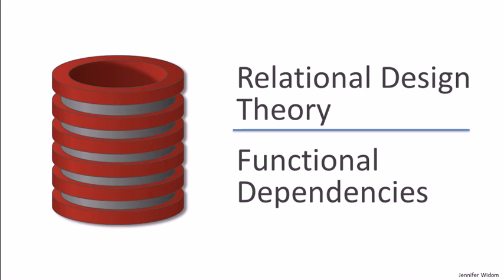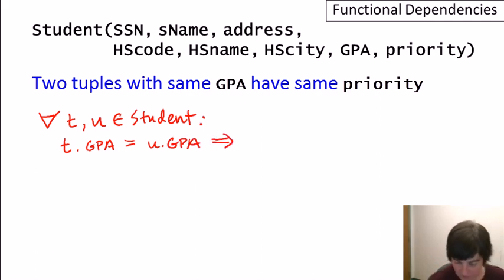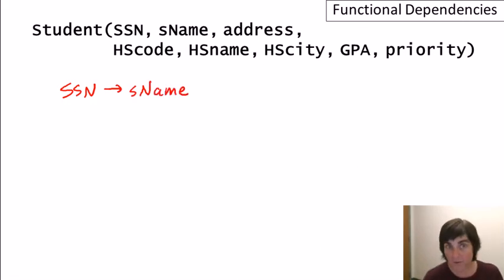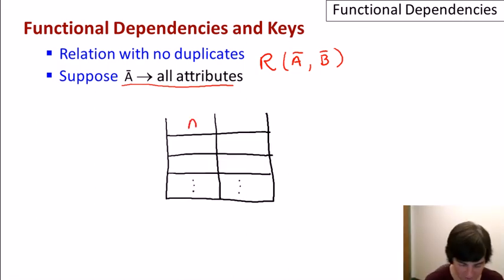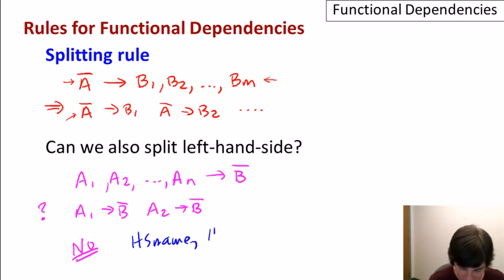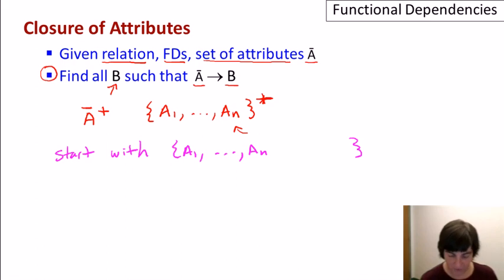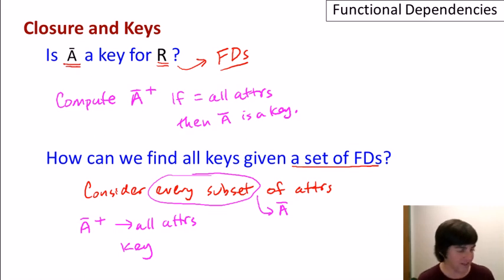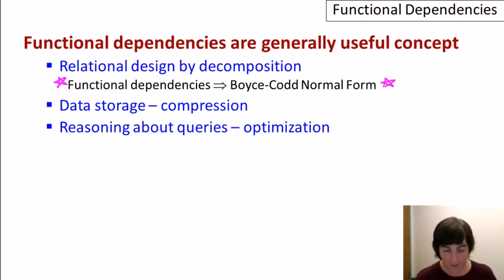07 02 functional dependencies